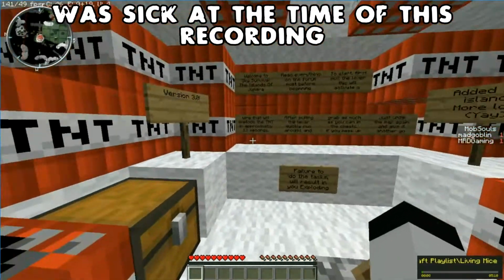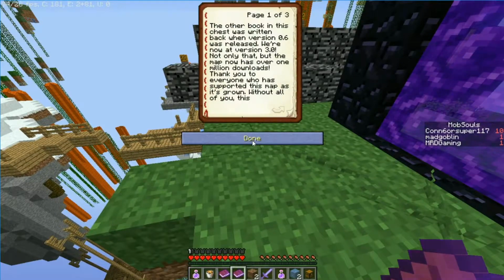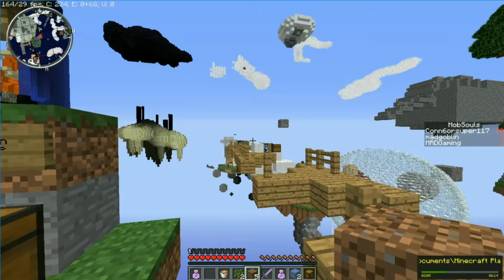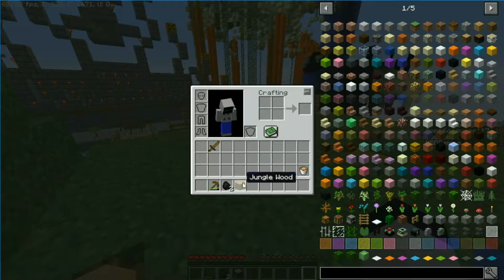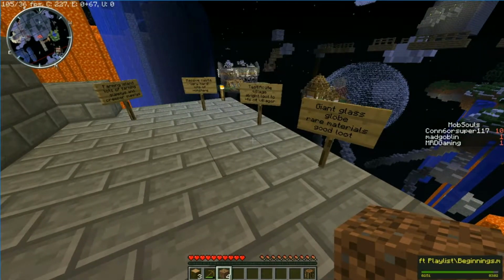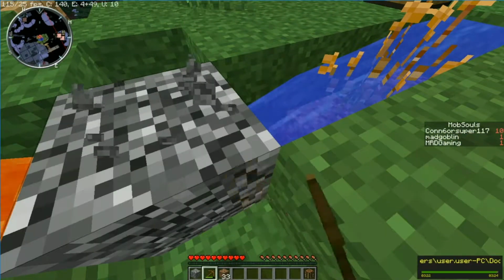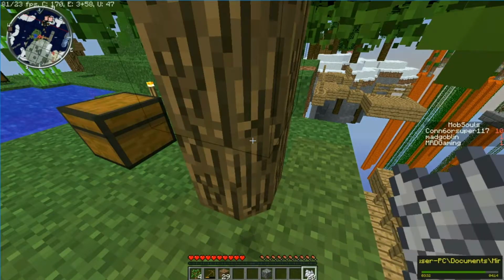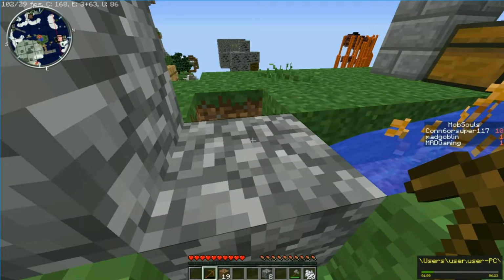[1]A whole new world || Modded Minecraft Islands of Junara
We awaken in a strange dimension, where we see floating islands, giant glass bubbles, and are those Donuts made of Ice?!?
This is the Islands of Junara MODDED. Happy thanksgiving everybody
Hope you guys enjoy (despite Youtube's algorithm not showing my videos in the subbox and nobody watching my videos).

-Welcome to the world of CS117-

Mods I used:
Basic Nether Ores
Battle Towers
Betaplus
Better Animations Collection
Better Caves
Better Foliage
Better FPS
Bookshelf
Caveroot
Codechickenlib
CoralReef
Coroutil
CreepingNether
Dense Metals
DoomlikeDungeons
DynamicSurroundings
DynamicTrees
Enchanting-Plus
Farseek
Foamfix
Forgelin
Future-MC
Hammercore
Ichun Util
Ido
Inventory Tweaks
Jei
JARFTL
kjlib
LibraryEx
MobAmp
Multimine
Music_Player
NetherEx
Optifine
Orelib
Orespawn
Phosphor
Placebo
Randampatches
Realistic Items
Rex's Additional Structures
Roguelike Dungeons
Ruins
Soundfilters
Streams
Superores
Emerald/Obsidian Tools
Thiccentities
Toast+Control
Torohud
u_Team_core
VanillaFix
Visuals
Voxelmap
Wearable Backpacks
Zombie Awareness